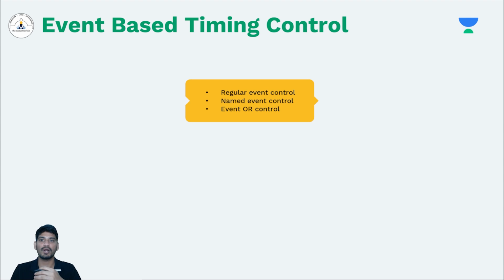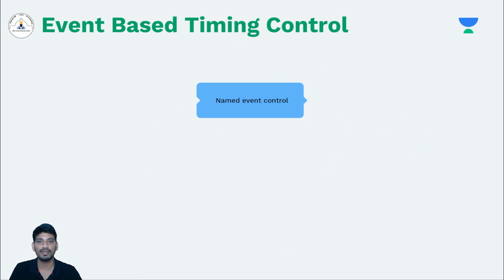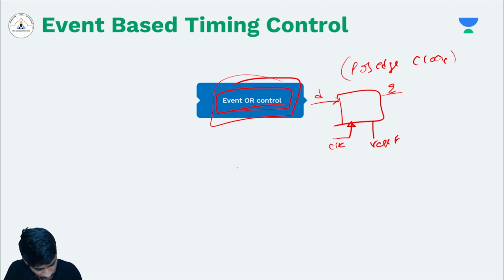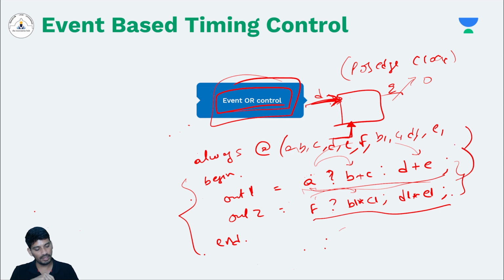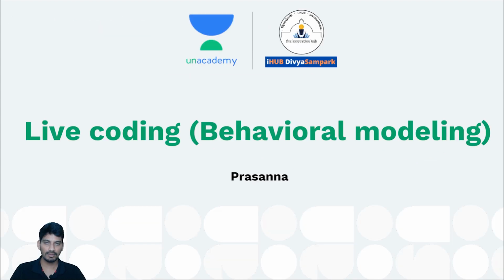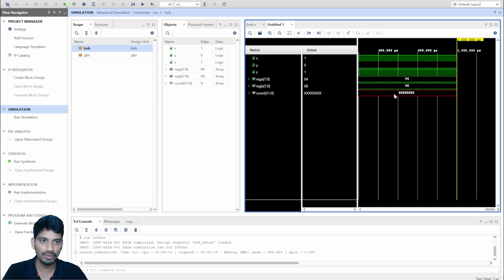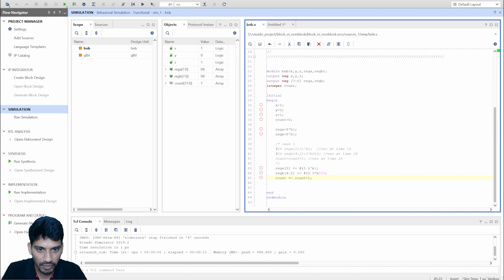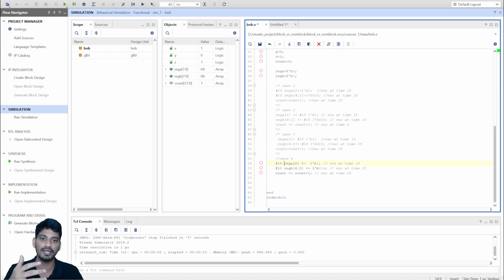V16. Mastering Event-Based Timing Control in Verilog HDL: Live Coding Blocking vs Non-Blocking ex.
Join us as we delve into the intricacies of event-based timing control in Verilog HDL. This video covers regular events, named event control, event OR control, and level-sensitive timing control, complemented by live coding examples, including blocking vs. non-blocking assignments.

Topics Covered:

Regular Event Control: Understand how to implement and utilize regular events in Verilog for precise timing control.
Named Event Control: Learn about named event control and its applications in complex digital designs.
Event OR Control: Explore the use of event OR control to manage multiple event triggers efficiently.
Level-Sensitive Timing Control: Discover how level-sensitive timing control influences circuit behavior and design.
Live Coding Examples: Gain practical insights with live coding demonstrations, including comparisons of blocking vs. non-blocking assignments.
Key Highlights:

Comprehensive explanations of various event-based timing control techniques in Verilog HDL.
Practical examples to illustrate the differences and applications of blocking vs. non-blocking assignments.
Insights into optimizing digital designs with effective timing control strategies.
This video is ideal for students, engineers, and tech enthusiasts looking to master event-based timing control in Verilog HDL.